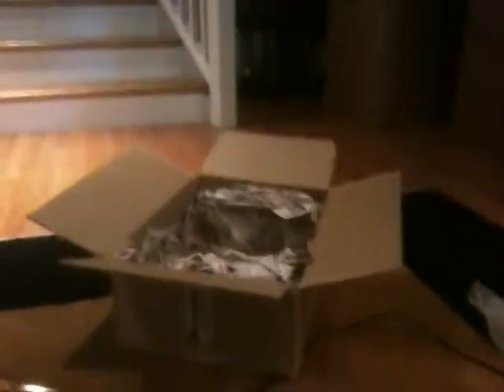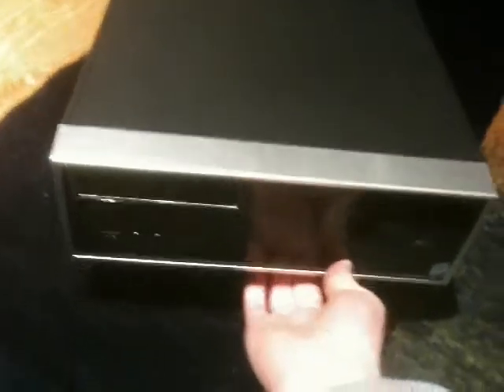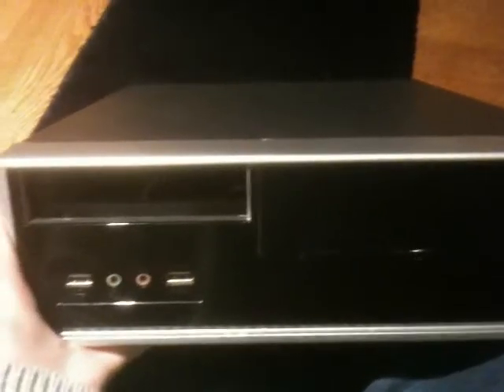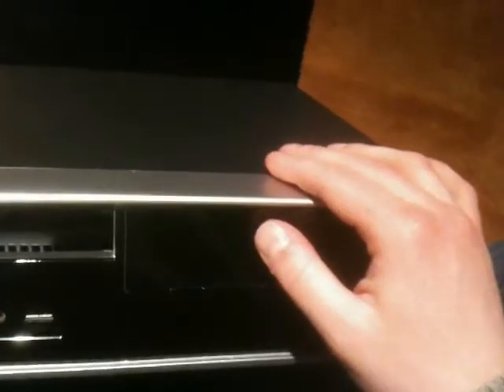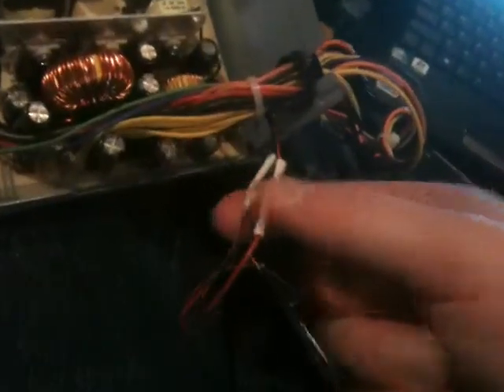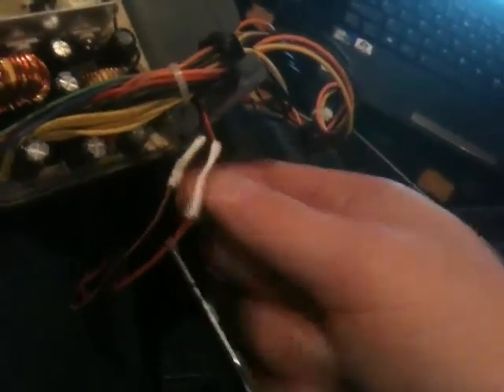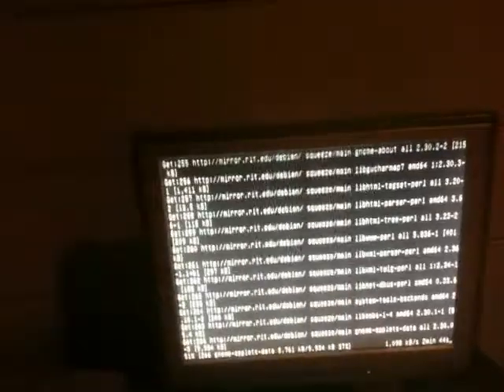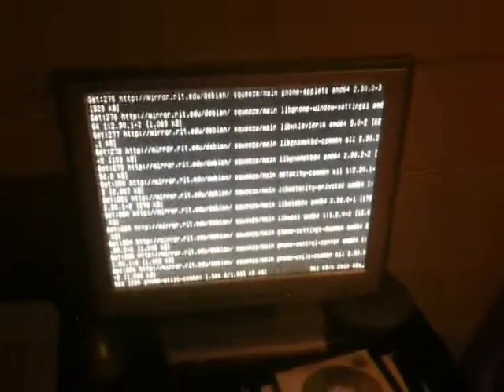Foxconn Nettop Server Replacing Mac Mini Server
bought my old nettop back from shawn, Sansui350A, with a newer Foxconn board in it. Atom D510 with 4GB of DDR2-800 with an 80GB crunchy hitachi drive, running Debian Testing. I had to replace the fan in the power supply, but that was all that was needed to get her going again.